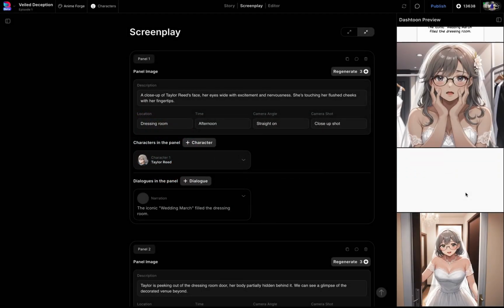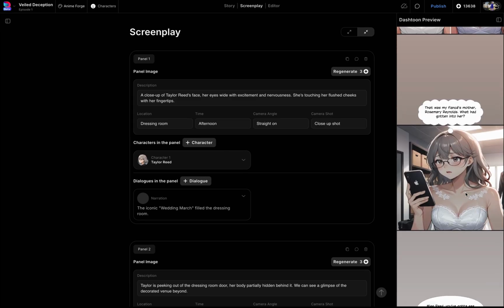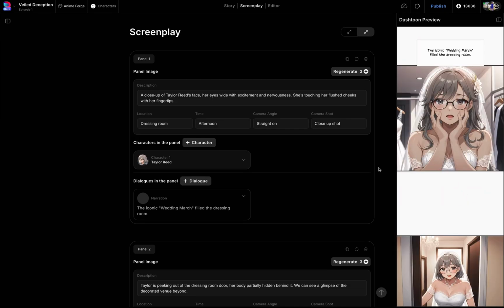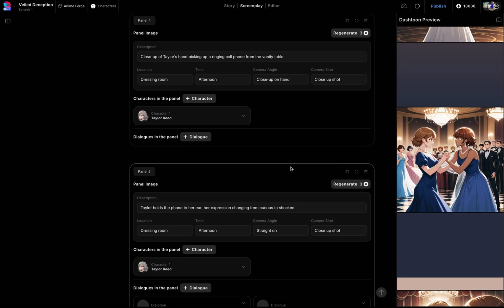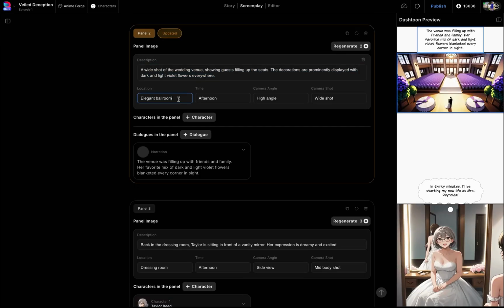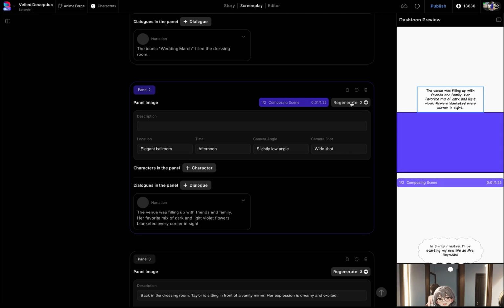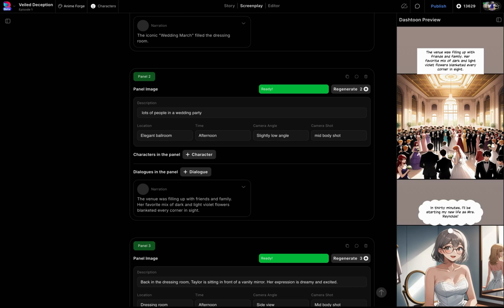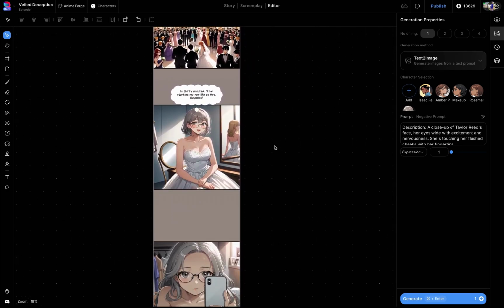From screenplay to comic | Dashtoon Studio Introduction 02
In this  Dashtoon Studio tutorial, we dive into the details of editing your screenplay images in Screenplay Mode. Learn how to refine your comic’s narrative by modifying panel descriptions, adjusting settings, and exploring new visual perspectives.

We'll guide you through the process of deleting, adding, and regenerating panels to ensure your Dashtoon reflects the story you want to tell. Once you're satisfied with your draft, we'll introduce you to the Dashtoon Studio Editor—a powerful tool for further customization.

Join us as we continue to transform your story into a fully-fledged comic!

Chapters:
0:00 - Intro
0:10 - Overview of Screenplay Mode
0:25 - Deleting and Adding Panels
0:40 - Editing Panel Descriptions
0:50 - Regenerating Images
1:04 - Finalizing Your Draft
1:12 - Introduction to Dashtoon Studio Editor